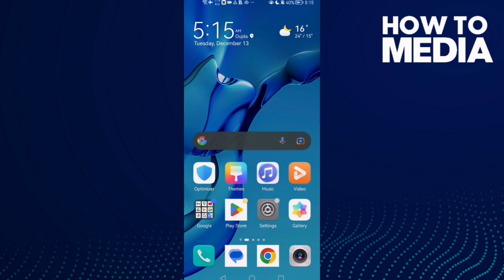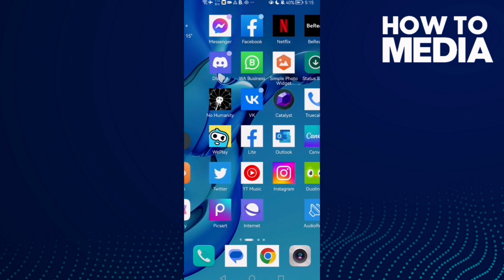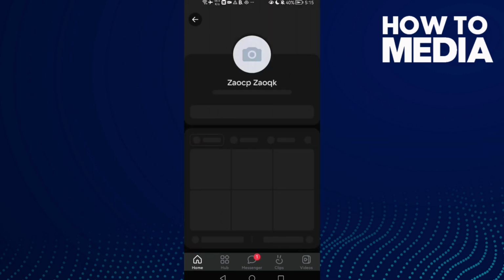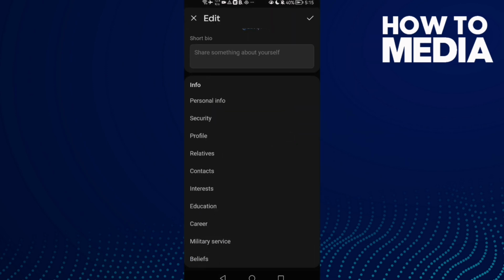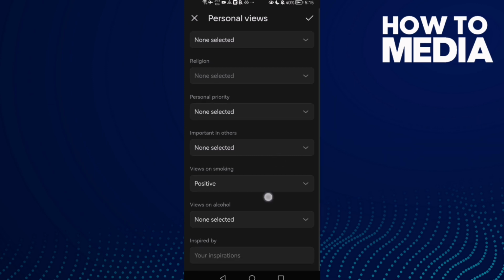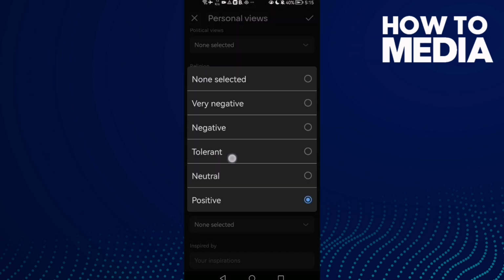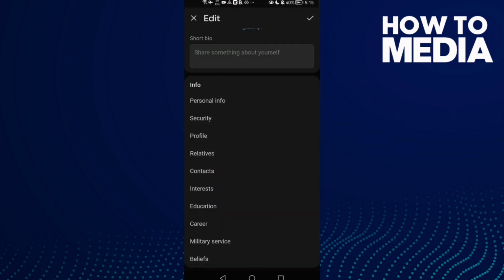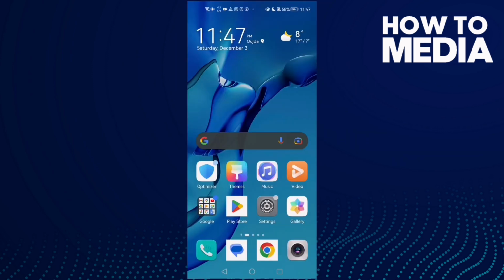How to Remove Your Views on Smoking From Your Profile on vk app on Android and iphone IOS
in this video we discuss :